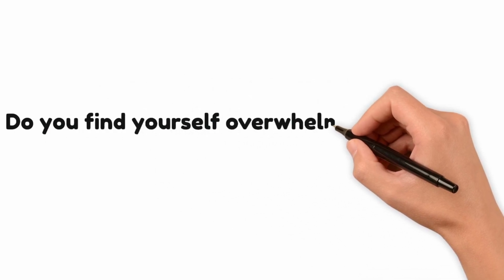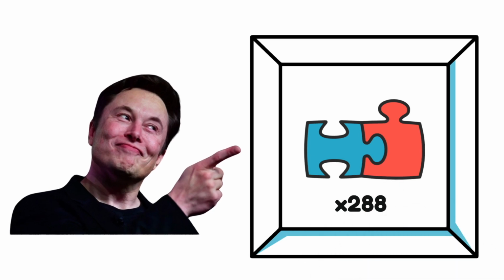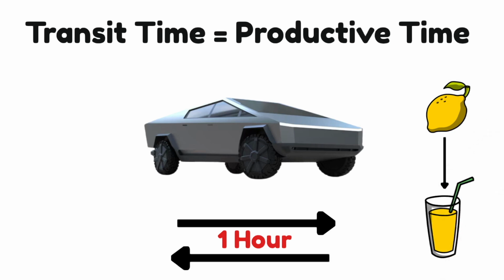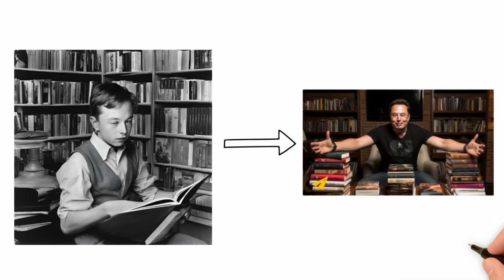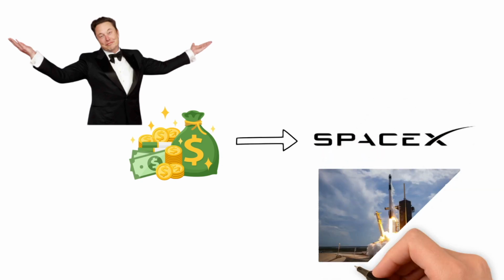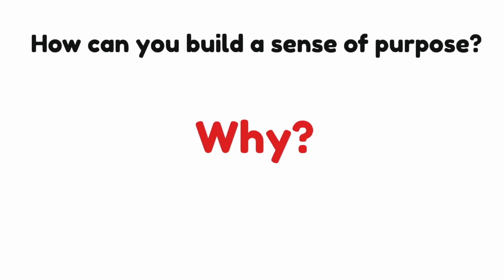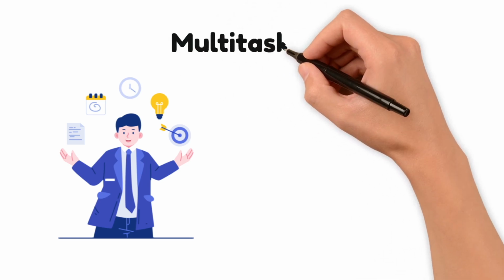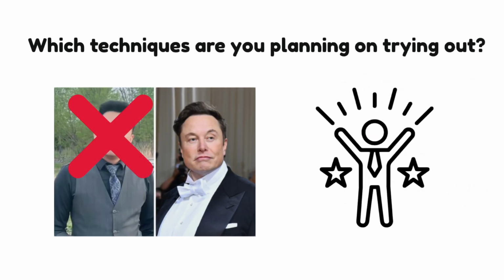I Studied Elon Musk for 30 Days - His INSANE Productivity Secrets Revealed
🔍 Over the past month, I've dedicated myself to studying Elon Musk's work habits, routines, and philosophies. Through extensive research of interviews, books, and articles, I've uncovered fascinating insights about how one of the world's busiest entrepreneurs manages his time and maintains his productivity. Today, I'm excited to share everything I've learned and how you can apply these principles to your own life.

Want to transform your productivity? Watch now! 👆

🎯 KEY POINTS:
• Master Elon's time-blocking method
• Learn effective multitasking strategies
• Develop a purpose-driven mindset
• Implement risk-taking frameworks
• Transform your daily productivity

⏰ TIMESTAMPS:
0:00 - Introduction
0:44 - Time-Blocking Technique
2:00 - Strategic Multitasking
4:30 - Elon’s Continuous Learning
4:54 - Risk-Taking Framework
6:13 - Purpose-Driven Productivity
7:32 - Strategies in Action: Real-World Implementation
9:40 - Final Thoughts